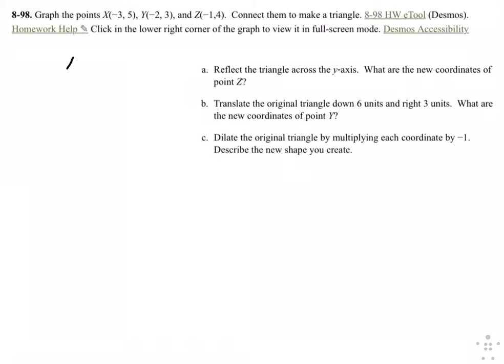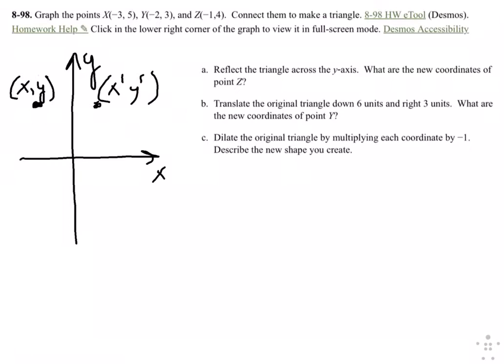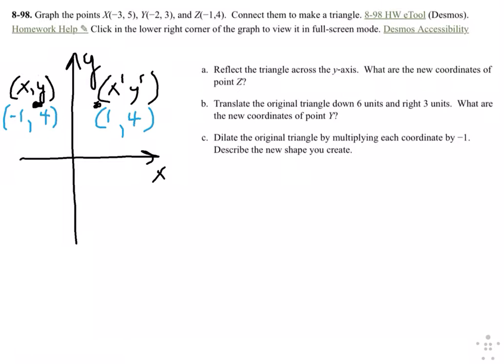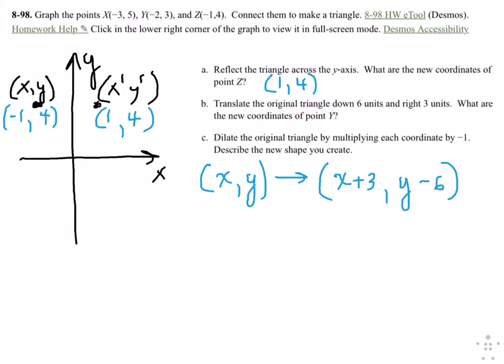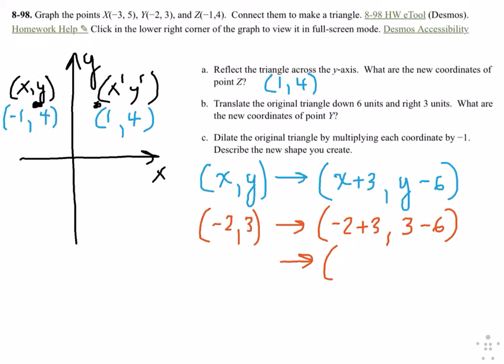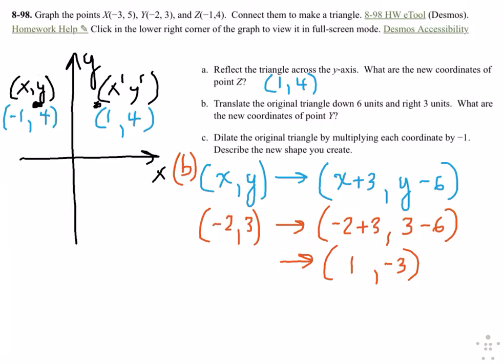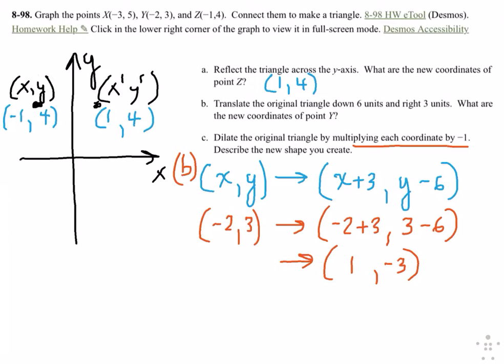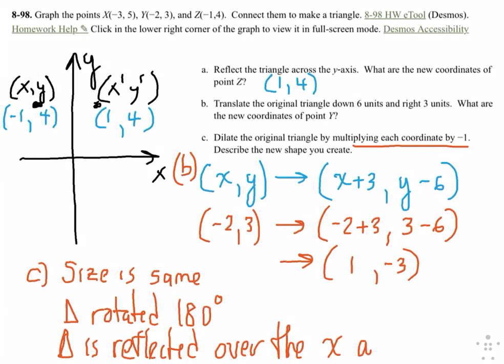CPM CC3 Chapter 8 Problem 98